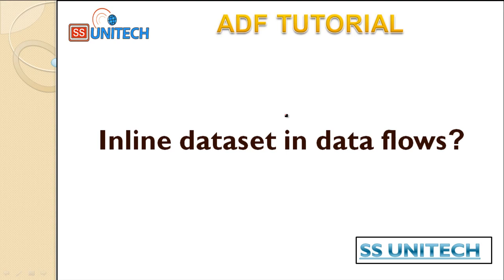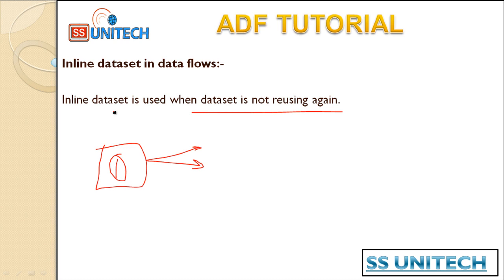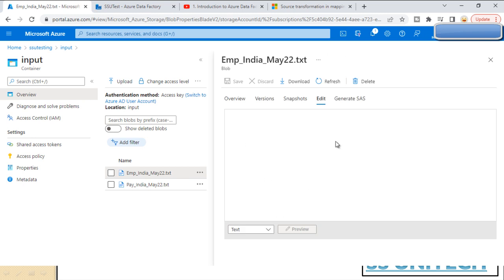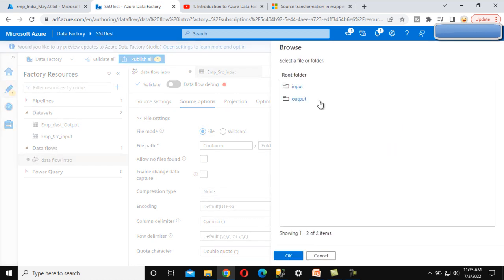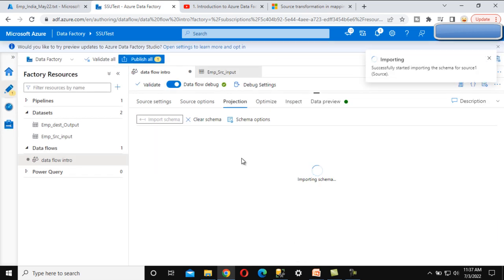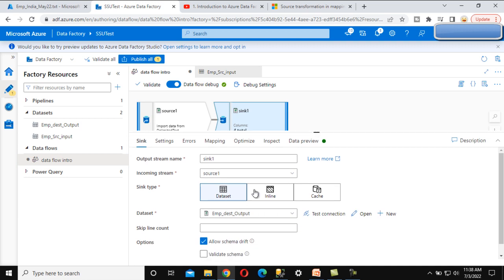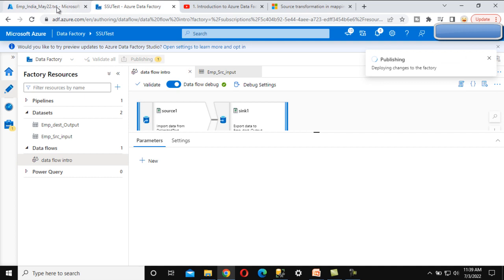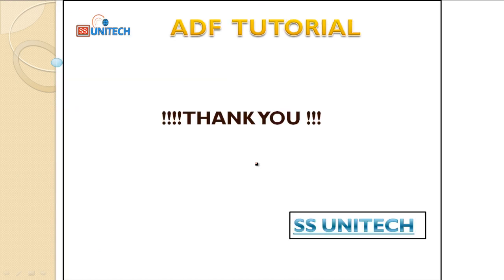inline dataset in azure data factory | inline dataset in adf | azure tutorial part 45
In this Video, I discussed about what is inline dataset in mapping dataflow in azure data factory?

data flow activity in adf | data flow activity in azure data factory | azure tutorial part 44:

Mapping Data Flow Debug Mode in Azure Data Factory | Mapping Data Flow Debug Mode in adf | part 43: